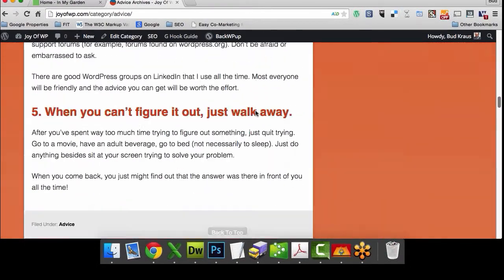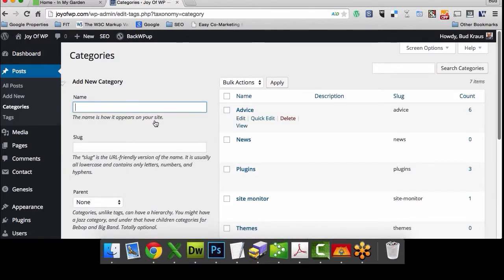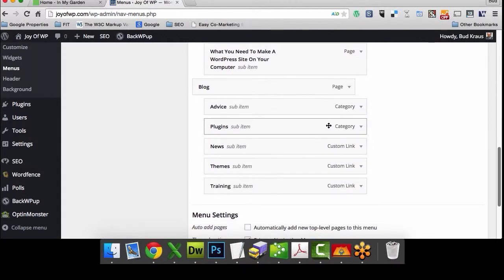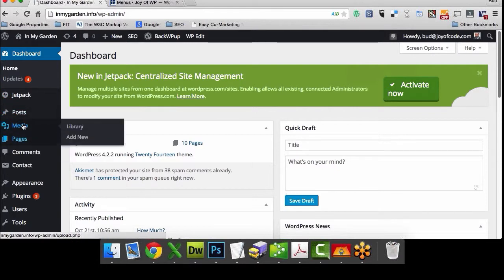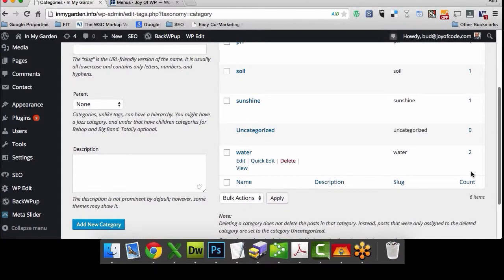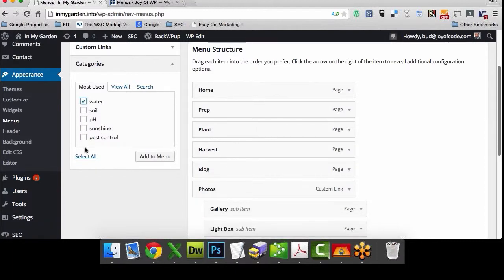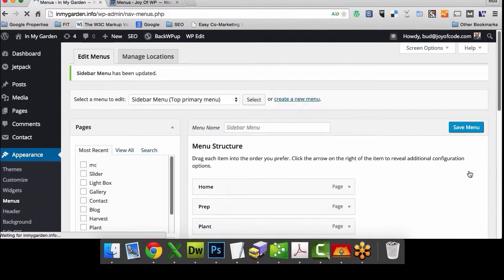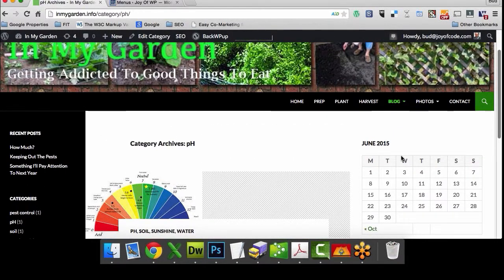How To Use Categories In Your WordPress Site's Menu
Often overlooked in setting up a WordPress site are the great thigns you can do with a blog's categories and your menu.  This vidoe explains how to use categoires in your site's navigation.